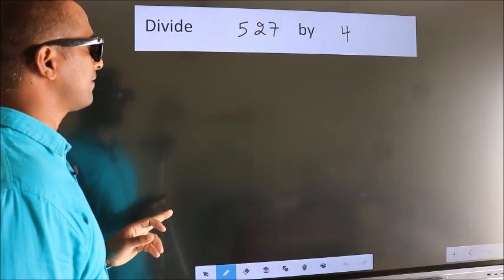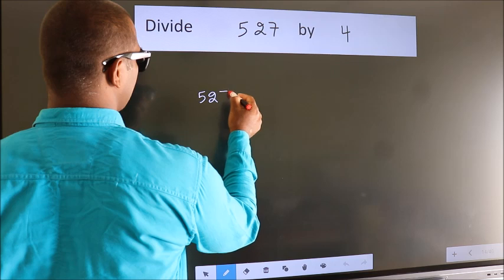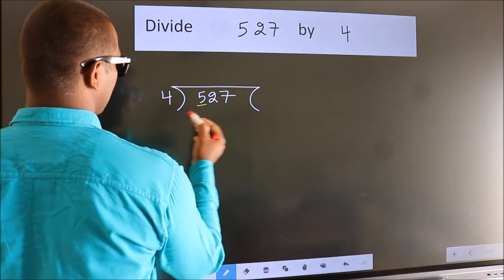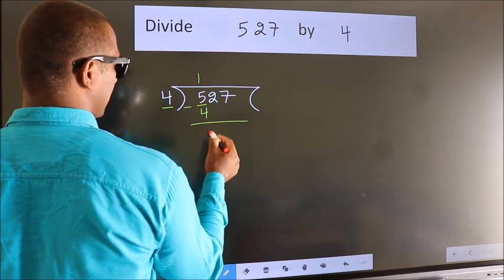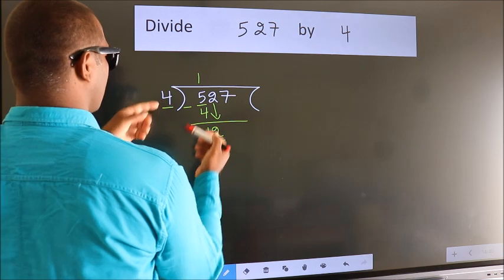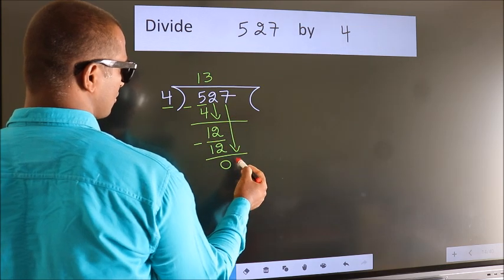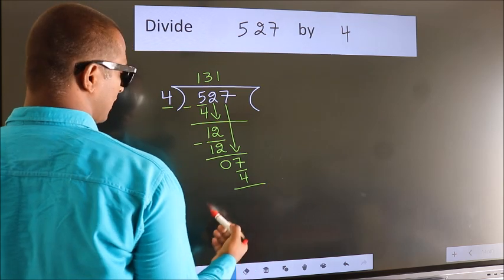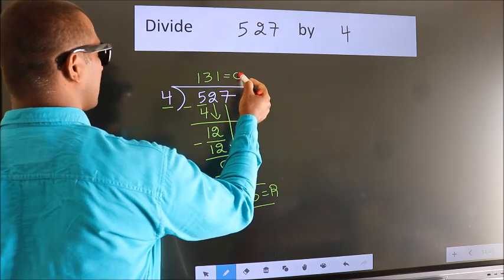Divide 527 by 4